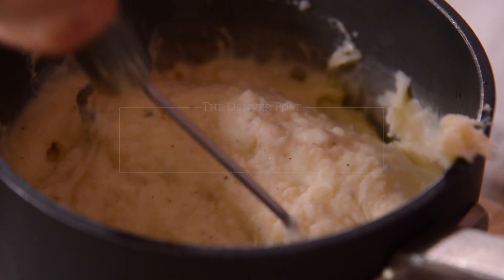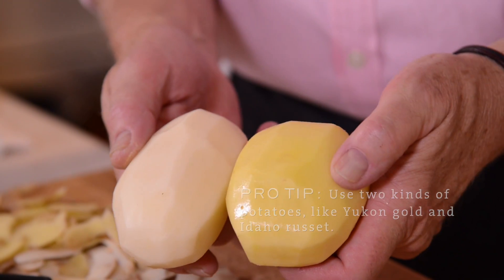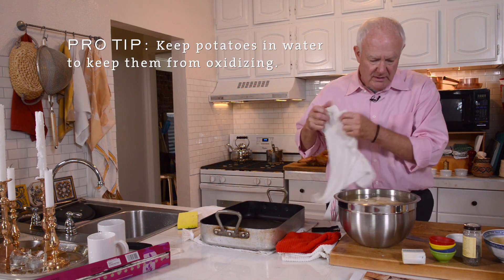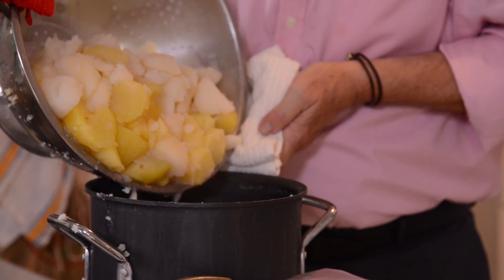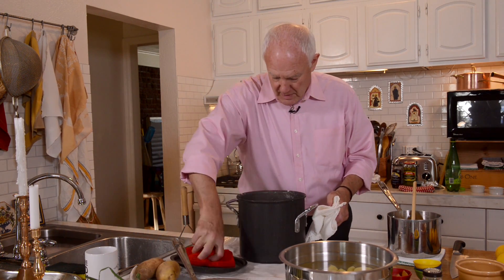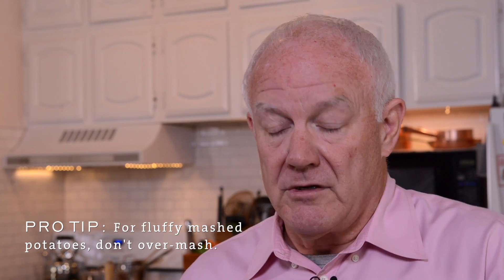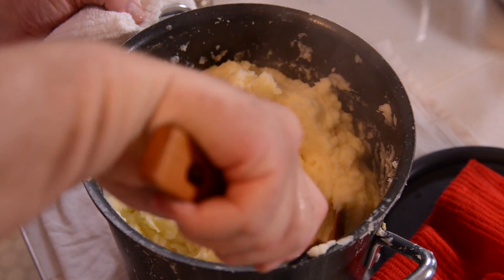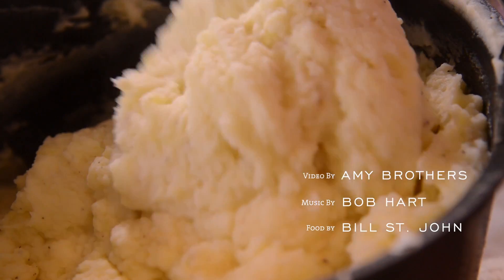How to make Mashed Potatoes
The basic recipe is the product of plenty of pots over the years (my father’s, my own, my colleagues’) and, as a consequence, holds several truths about perfect potatoes mashed: Use a combination of waxy “golden” (such as Yukon Gold) and russet potatoes. The russets provide “loft,” but the goldens taste as if butter already had been bred into them in the field.

Video by Amy Brothers, The Denver Post